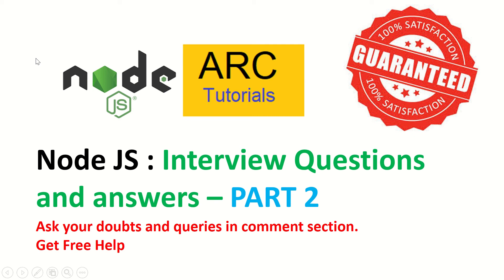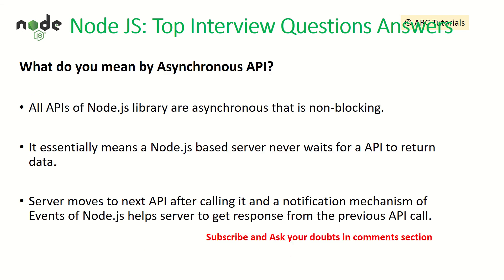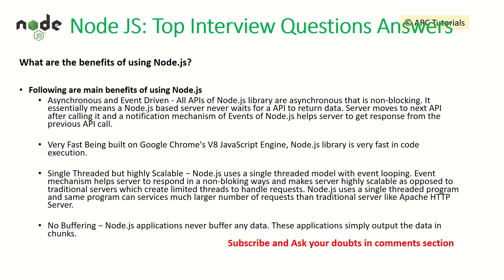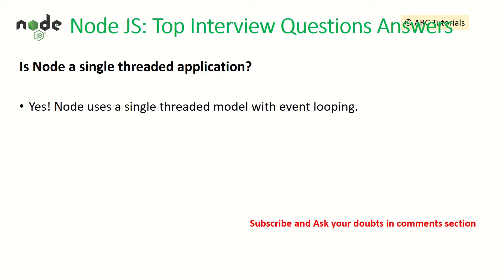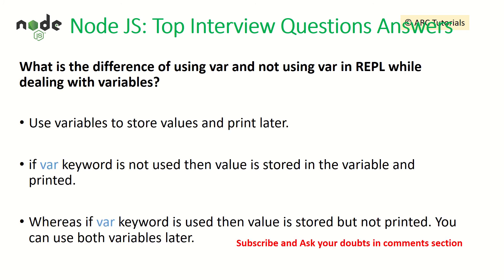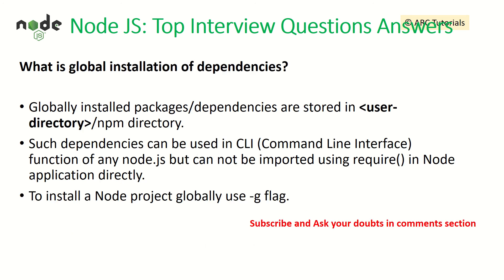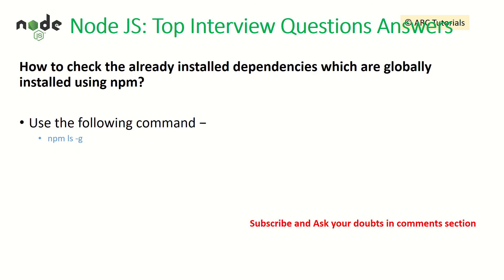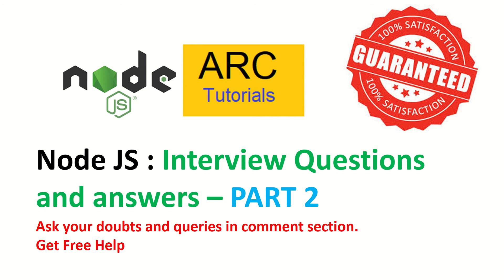Node JS Interview Questions and Answers - Part 2 | ARC Tutorials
Node JS Interview Question and Answers with Live Examples - Part 2

3. Install Bootstrap Framework in Angular 8 Apps | How to Use Bootstrap Angular app| ARC Tutorials

8. How to run Angular 8 Applications using CLI | Angular 8 CLI Full Tutorial Series | ARC Tutorials